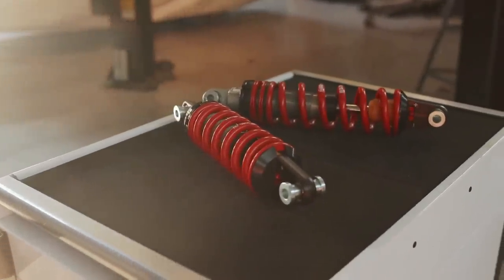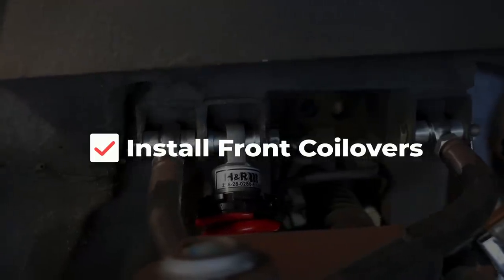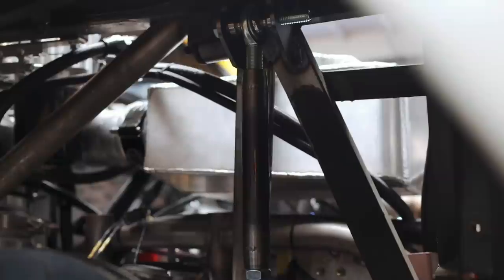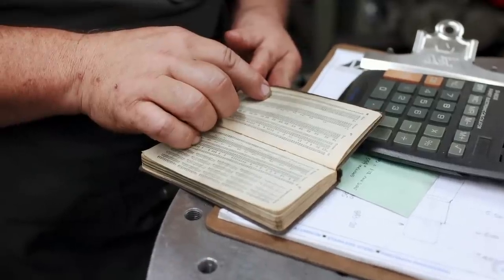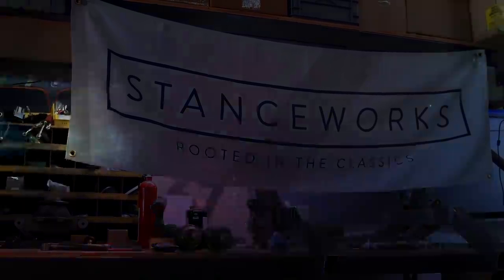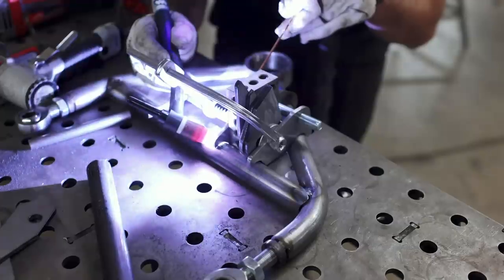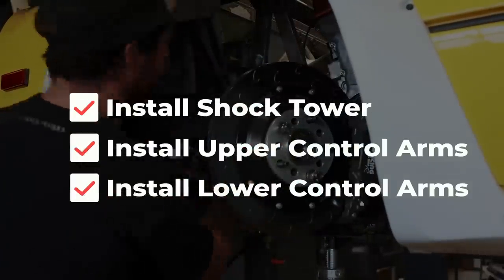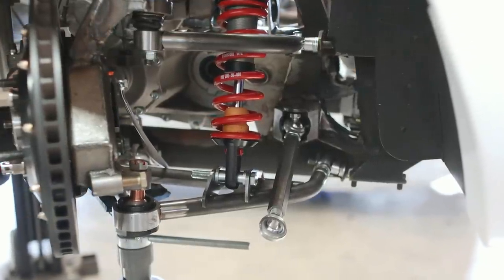COILOVERS! Custom H&R Suspension Build for the Honda-Swapped Ferrari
StanceWorks Apparel!

Be sure to follow StanceWorks on Instagram: @StanceWorks

Follow me personally on Instagram at @mike_stanceworks

Timecodes:
00:00 - Intro
00:32 - Coils & Apparel are Here!
00:41 - The Custom H&R Coilovers
01:58 - Installing the Front Coils
02:50 - Installing the Rears: But there's a PROBLEM!
04:25 - Relocating the Rear Coilover: Finding a Solution
05:28 - Brett Saves the Day... Again
07:01 - New StanceWorks Apparel/Tees
07:32 - Building New Shock Towers
08:30 - Modifying the Lower Control Arms
09:43 - Modifying the Upper Control Arms
10:30 - Installing the Parts
11:13 - The Finished Product
11:44 - New Problems
13:06 - This Isn't Really an Outro
13:42 - I HATE THIEVES!
15:55 - This is the real outro.